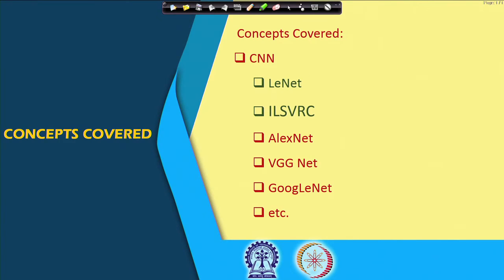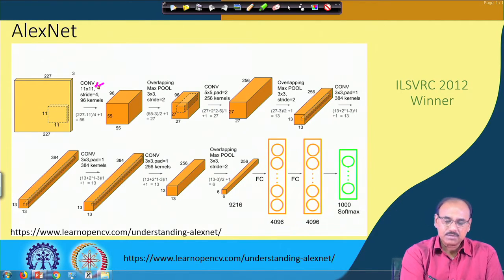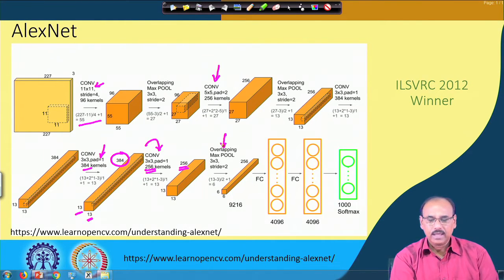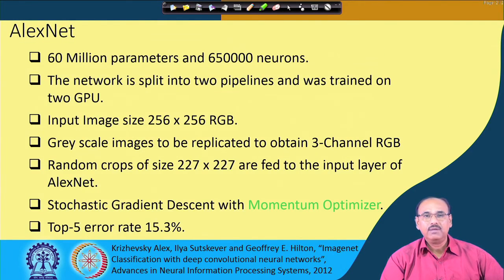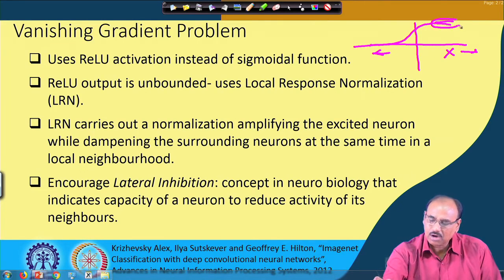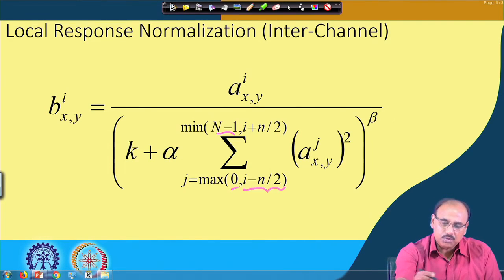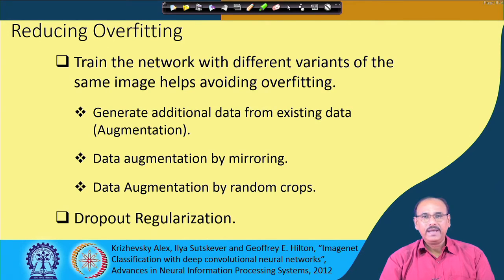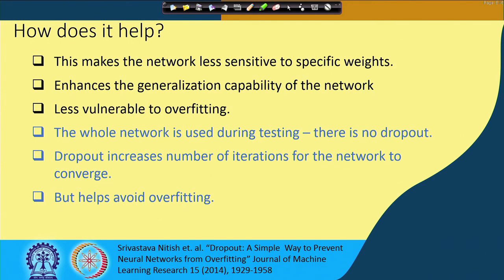Lecture 38 Popular CNN Architecture AlexNet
Concepts Covered : AlexNet architecture and connecting it with vanishing gradient, and methods to reduce overfitting (data augmentation and dropout)

More Topics You Can Find Here

12. To join open and free classroom for Data Science, please

14. You can review our channel